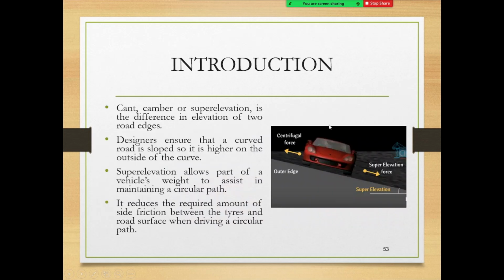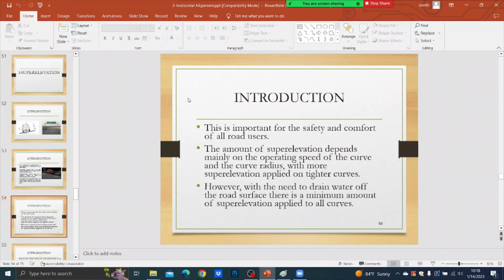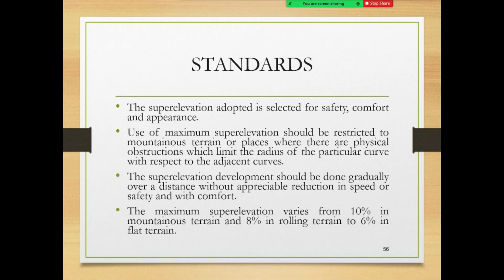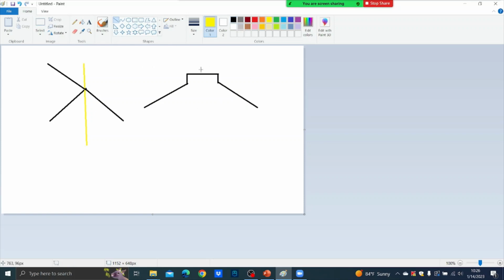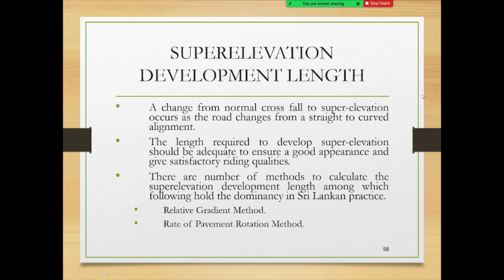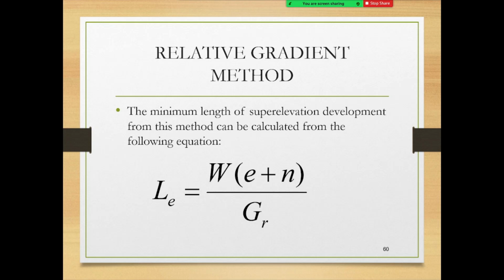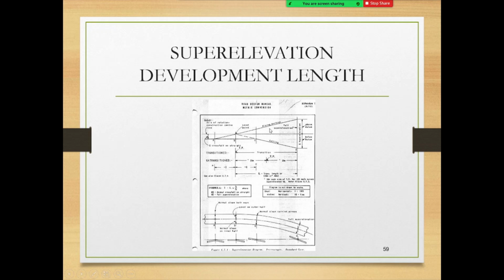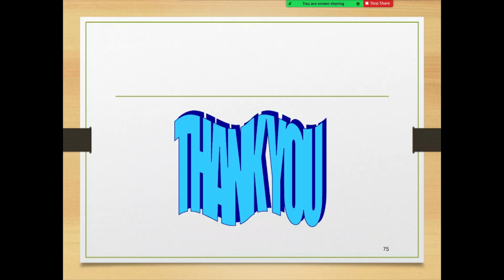Superelevation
A lecture on Superelevation carried out for a Sri Lankan Engineering Faculty